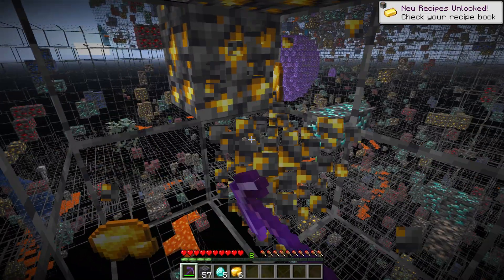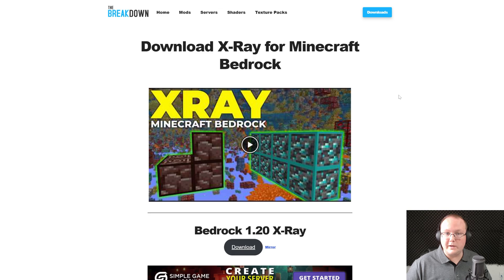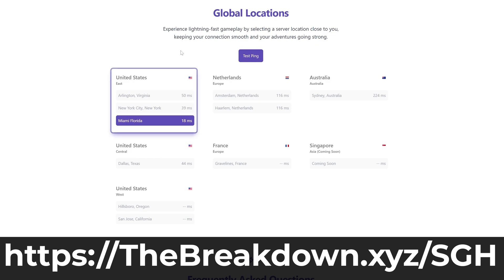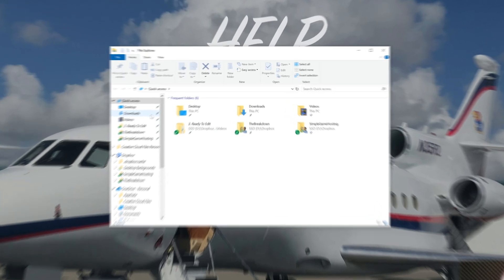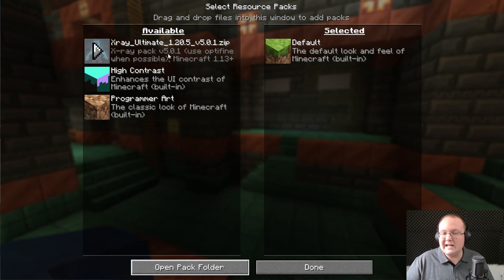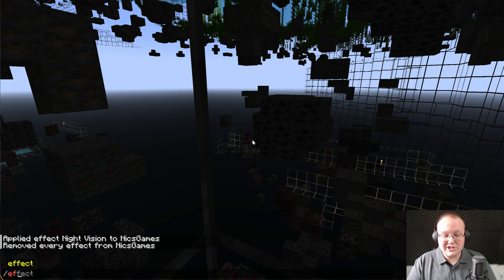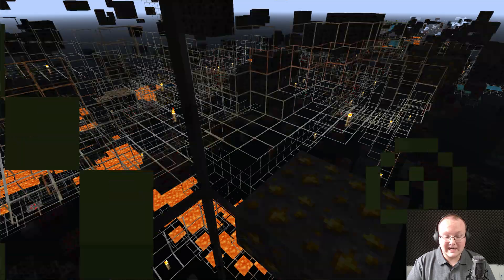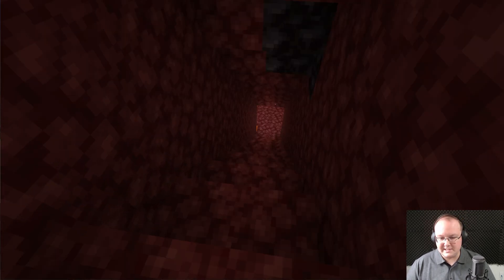XRay Texture Pack for Minecraft 1.21 - How To Get XRay in Minecraft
How can you get Minecraft XRay in 1.21 using the XRay texture pack? Well, in this video, we show you exactly how to download the X Ray texture pack for 1.21, get the XRay texture pack installed, and start using it in Minecraft. This will allow you to use XRay in MInecraft Java Edition 1.21 to find ores, structures, and even trial chambers super quickly and easily!

Start a 24-hour, DDOS-protected Minecraft 1.21+ server in under 5 minutes at SimpleGameHosting, and never worry about getting banned for XRay!

About this video: This video is our complete guide on how to get XRay 1.21 in Minecraft. From how to download the Minecraft XRay texture pack in 1.21 to how to get XRay on Minecraft Java 1.21 installed, this video covers it all!

What would you want get the XRay texture pack? Well, with 1.21 XRay, you will be able to easily find ores, structures, or anything else you want super quickly underground. This can be super helpful

To get started, we will need to download the Minecraft X Ray texture pack for 1.21. Specifically, we will be getting XRay Ultimate texture pack. Clicking that will take you to our complete text guide for getting XRay 1.21. On this page, click the “Download XRay Ultimate” button to go to XRay Ultimate’s official download page.

On the download page, click “Files” and find the 1.21 version. Click the three dots next to this version and click “Download File”. The Minecraft 1.21 XRay texture pack will start downloading. You may need to keep or save the file depending on your browser.

From here, we will want to open up Minecraft 1.21. Then, from the main menu click on “Options” and “Resource Packs”, and click “Open Pack Folder”. drag-and-drop the Minecraft XRay Ultimate texture pack you download for 1.21 into this resourcepacks folder.

It is worth noting that resource packs and texture packs are the same thing in Minecraft 1.21, so this video shows you how to get the Minecraft XRay resource pack in 1.21 as well!

After the texture pack is installed, go back to Minecraft and you will see XRay Ultimate in the “ Available” section. Give over this and click the arrow to move it to the “Selected” section. Click save, and you are done! XRay is now installed in Minecraft 1.21.

To turn off XRay in Minecraft 1.21 once you have it installed, pause Minecraft and go to Options and Resource Packs. Hover over the texture pack in the selected section and click the arrow to move it to the available section. When you click done, XRay 1.21 will deactivate.

Nevertheless, you now know how to get XRay in Minecraft 1.21. If you have any questions about how to download and install the Minecraft XRay texture pack in 1.21, let us know in the comments. We will try our best to help you out.

Otherwise, if we did help you learn how to add XRay 1.21 to Minecraft, please give this video a thumbs up, and be sure to subscribe to the channel as well. It really helps us out, and it means a ton to me. Thank you very, very much in advance!